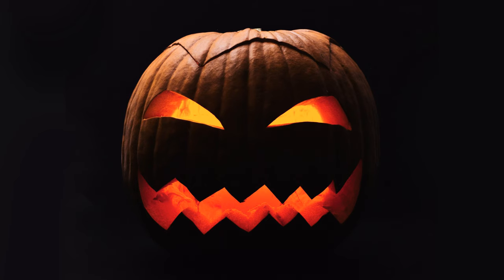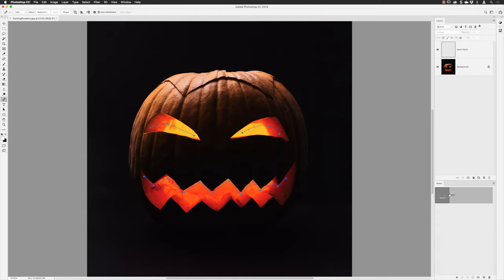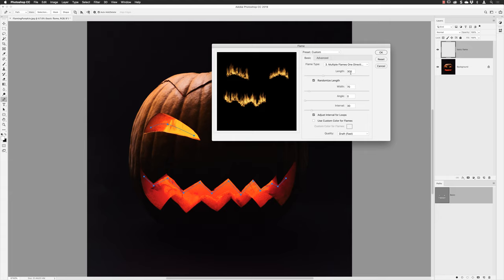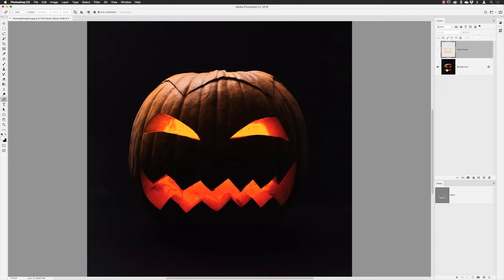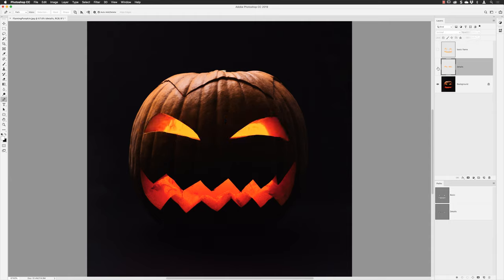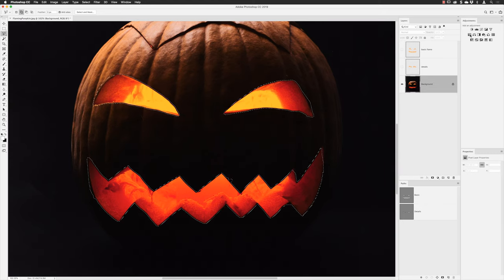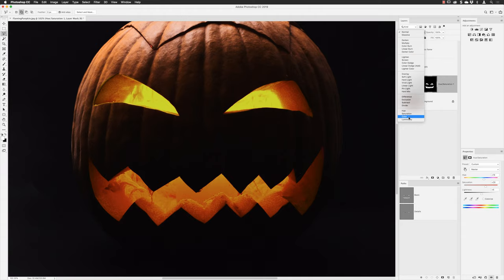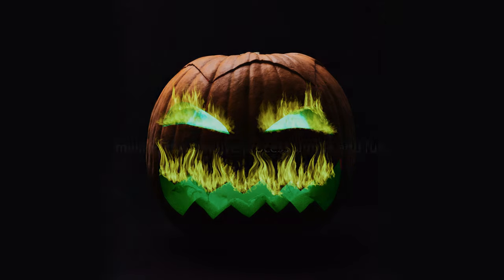Create flame effects in Photoshop [4K]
In this episode, we take a look at how you can create a realistic flame effect in Adobe Photoshop using a filter. The setup for rendering flames is not straight-forward but when you know the required steps it is far easier.